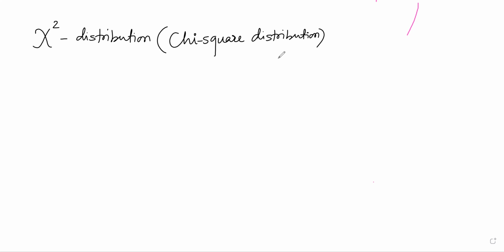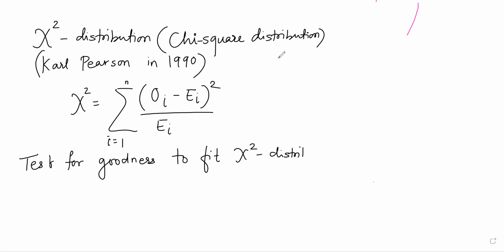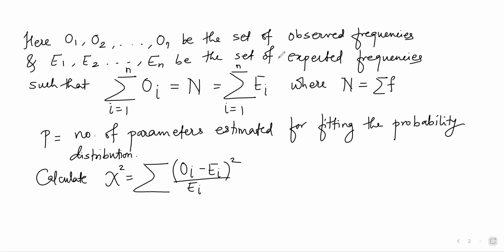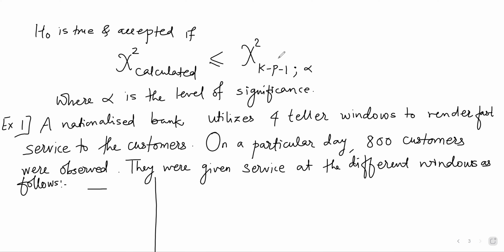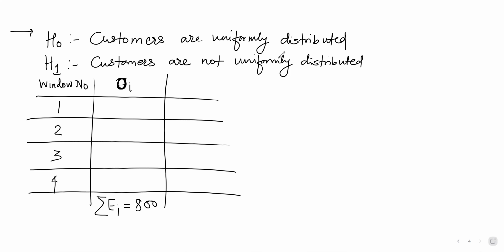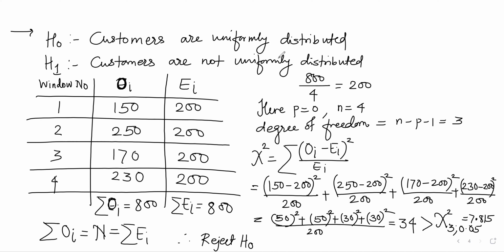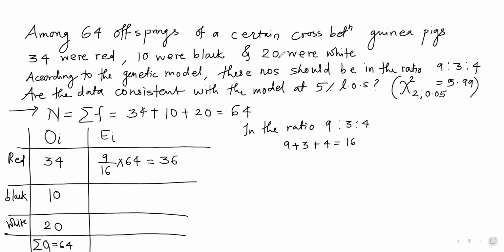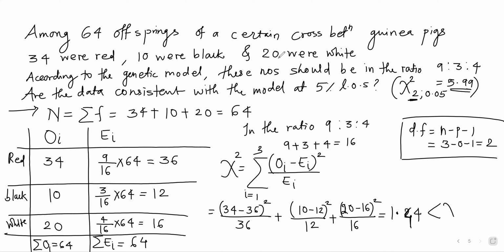chi square distribution